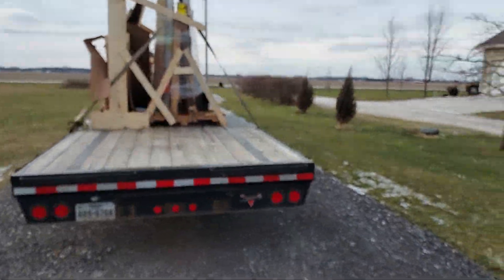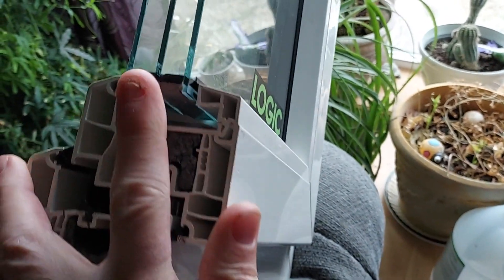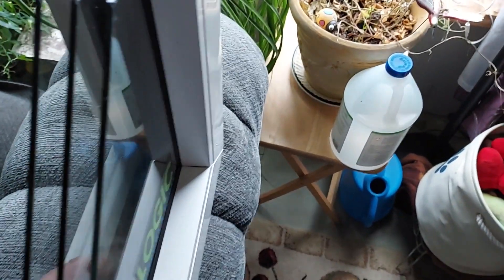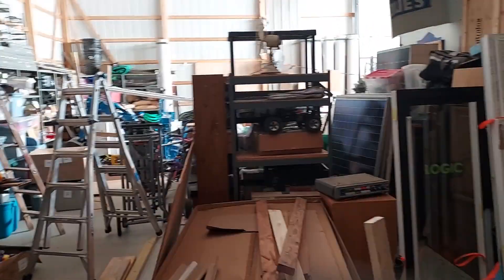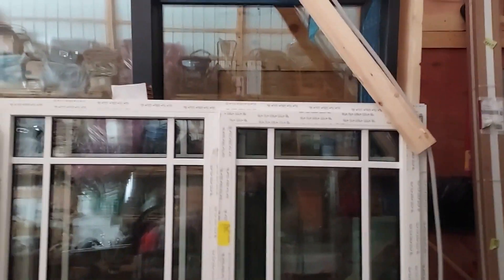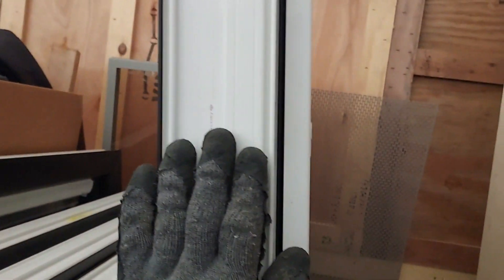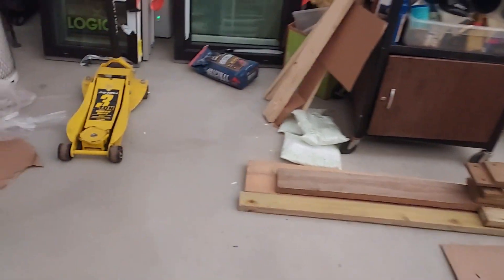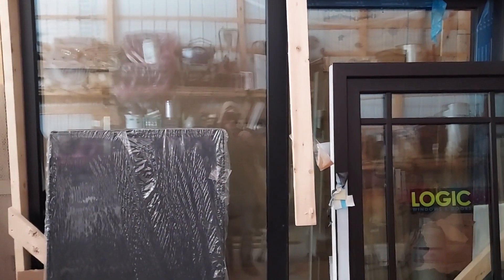Logic (Ventana) triple pane european style tilt and turn windows.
Purchased from Pinnacle out of Maine.  These are Ventana windows which are branded "Logic" and are made in the USA in Pittsburg, PA.